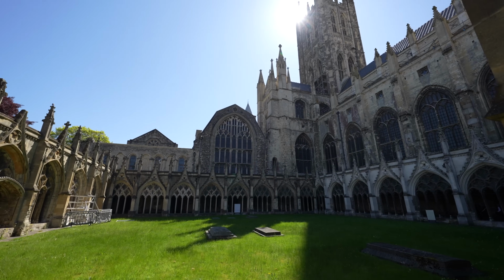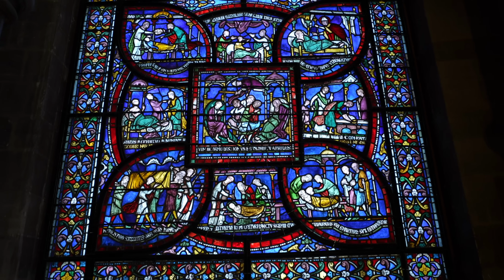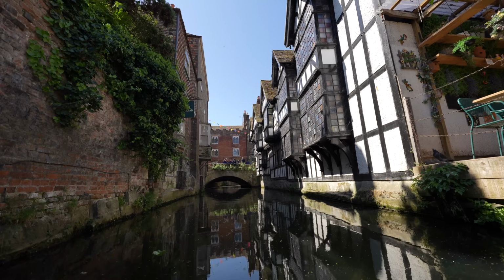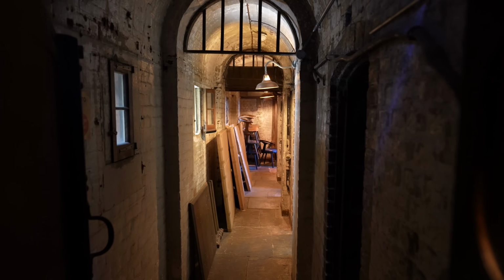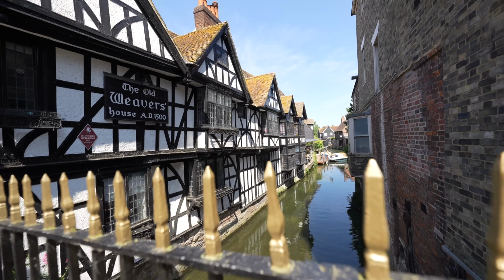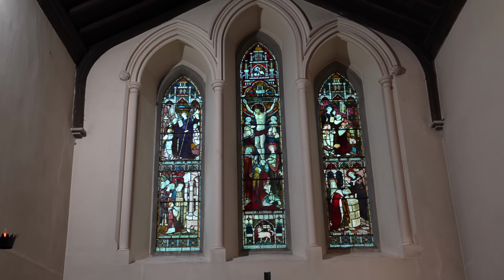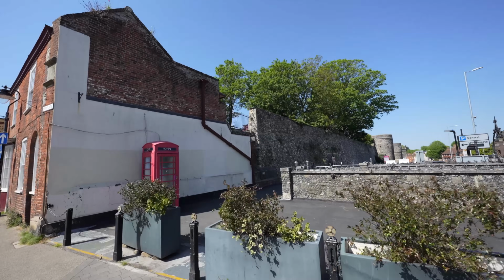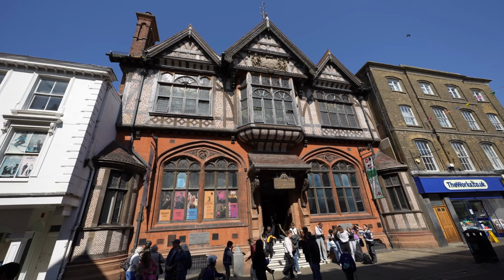A Perfect Day in Canterbury: Medieval Streets, History & Stunning Views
Looking for the perfect day trip from London? Let me show you why Canterbury is one of the most underrated spots in the UK.

In this video, I take a quick train ride from London to the medieval city of Canterbury — a place packed with history, charm, and a few hidden surprises. We explore the iconic Canterbury Cathedral (yes, the one from The Canterbury Tales), stroll through ancient city walls, wander quiet gardens, and even hop on a river punt through town. I’ll also show you where to eat, what not to miss, and a few secret corners most visitors walk right past.

If you’re planning a UK trip or just need a break from the London crowds, this is an easy and unforgettable getaway.

0:00 Intro
0:26 Getting to Canterbury from London
0:53 Ancient City Walls & Exploring the Town
2:01 Canterbury Cathedral
3:55 Punting
5:50 Storyworth
6:51 Lunch at the Good Shed
7:52 Westgate Towers
9:31 Westgate Gardens
10:18 Walking Canterbury & Crooked House
12:30 Oldest Church in English-speaking World
13:20 St Augustine's Abbey
15:50 Coffee and Donuts
17:00 The Beaney House of Art & Knowledge
18:09 Outro